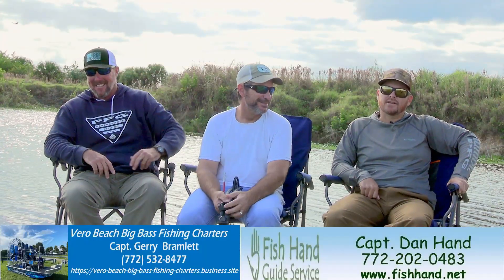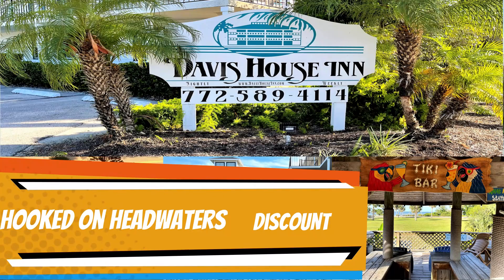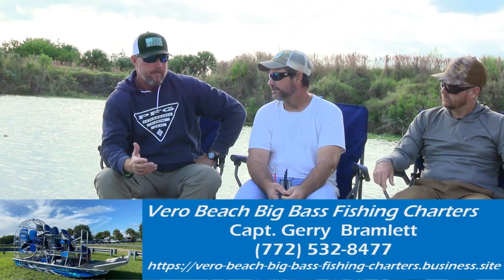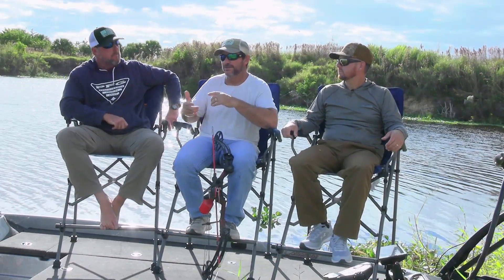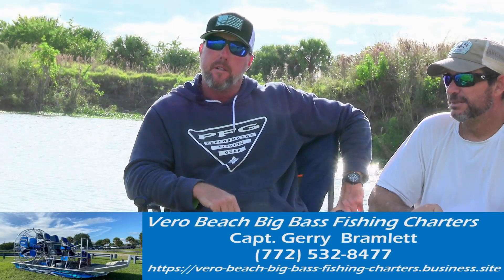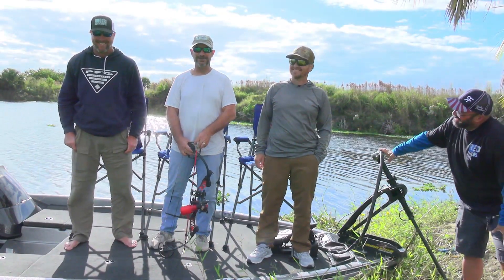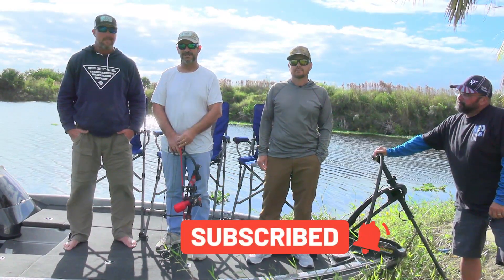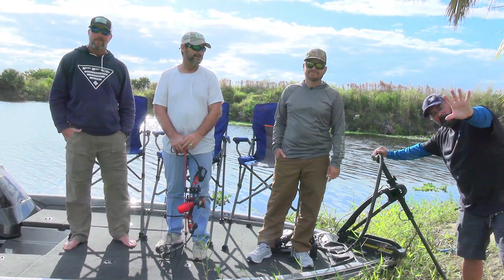How to Fish in Windy Conditions. Bass Fishing and Lake Report Headwaters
How to Fish in Windy Conditions. Fall and Winter Bass Fishing means fishing in windy conditions. Learn how How to cast in the wind and the best lure to use. Join us for Weekly bass fishing and lake reports. Bass fishing tips for Headwaters Lake, Garcia Lake, Stick Marsh, Kenansville Lake, Blue Cypress Lake, Three Forks Marsh. Fishing tips to use across the country.
Also in us for Headwaters Lake Kayak Launch update and Bowfishing Update
Best baits for Headwaters Lake and Surrounding lakes
POP SHADZ
Scum Frog Launch Frog
Black and Blue Senko
Whopper Plopper
Rattle Trap Gold and Silver
Tungsten weights 1/12 oz
Pop Frogz Z man

Bass fishing report Headwaters. Keep up with the best bass fishing rigs and tips including a kayak bass fishing update. Bass fishing tips from beginner to expert.
The bass fishing reports include what was caught the previous week and on what baits, along with the upcoming weeks suggested areas and bass fishing baits to sure for the best chance of catching the big ones. We also do a bait rig up of the week along with a bass fishing hack as well.

Capt Gerry
Vero Beach Big Bass Fishing Charters

Capt Dan Hand
Fishing Hand Guide Service

For the best in Pedal Kayaking Guided Adventures
[Fishing-Island Excursion-Eco Tours]
Living Waters Kayaking